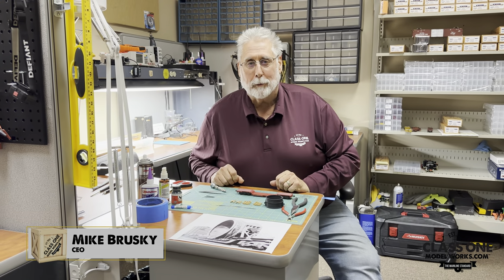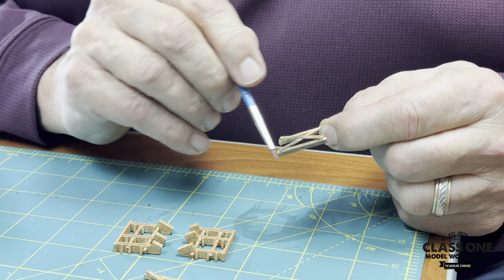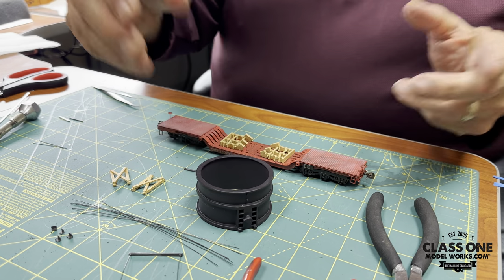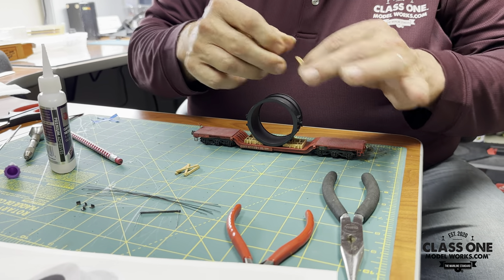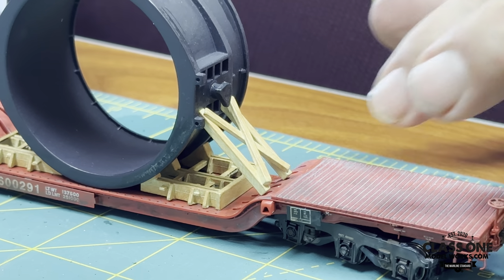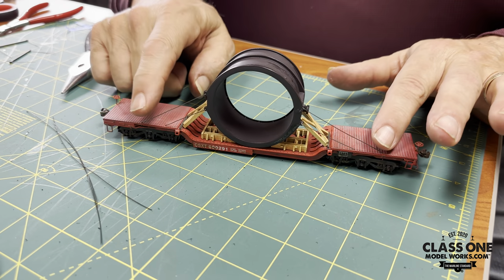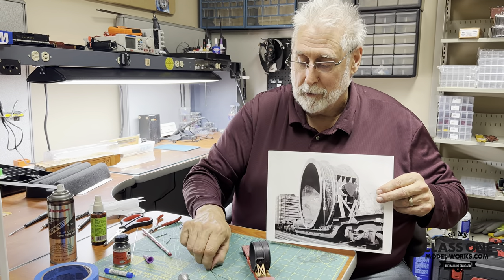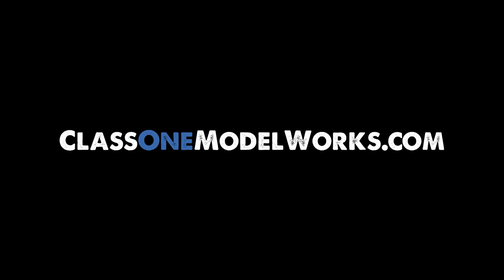How to Mount Steel Ladle Section and Cribbing in HO Scale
We help people build "State-of-the-Art" model railroads.